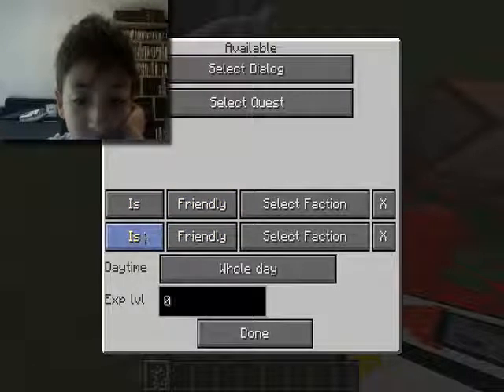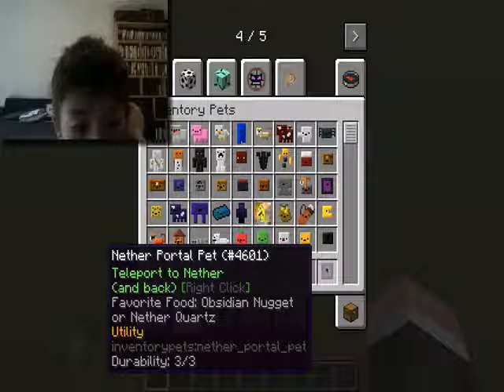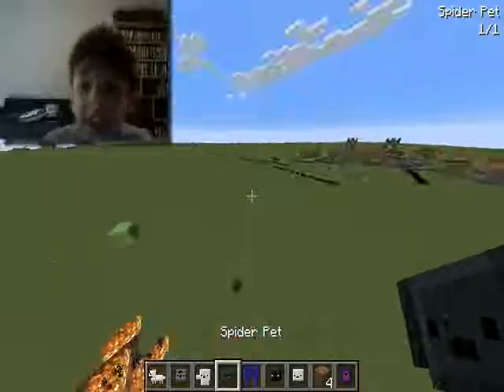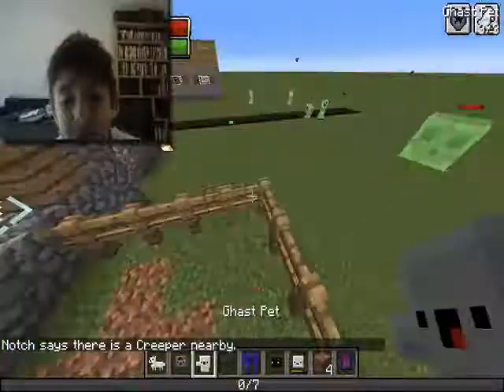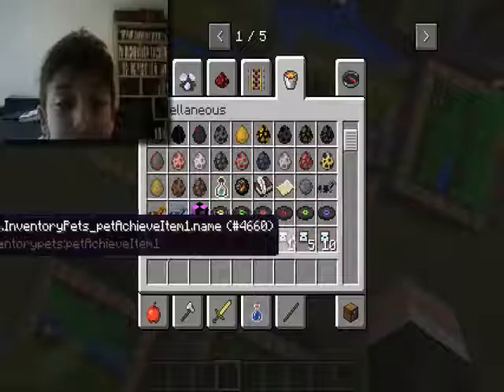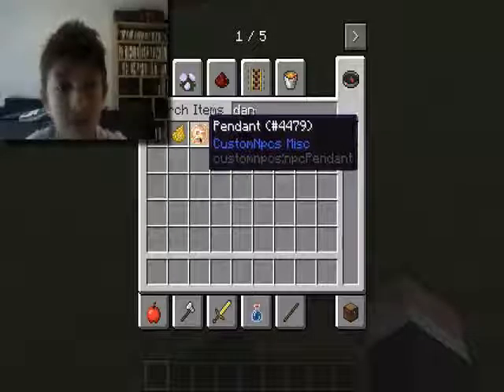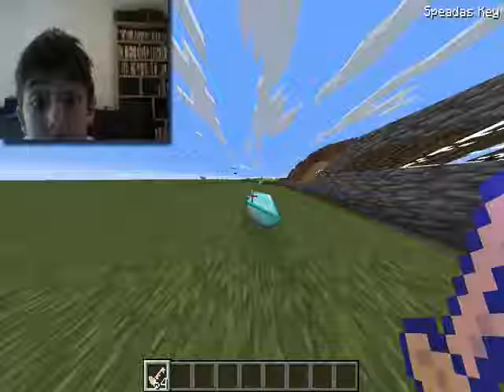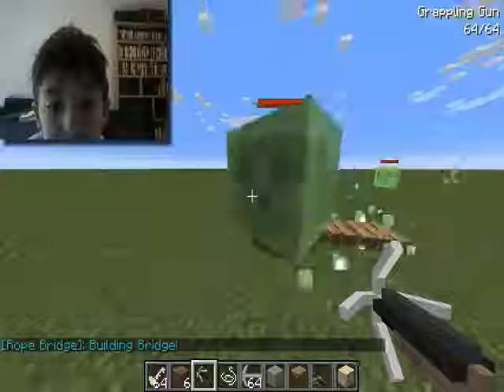pets and grim and Bomby